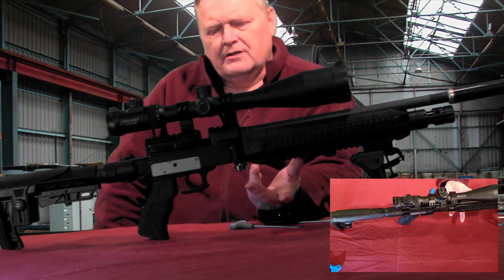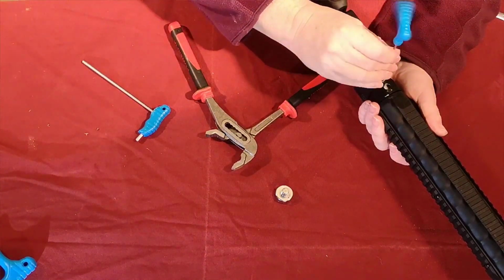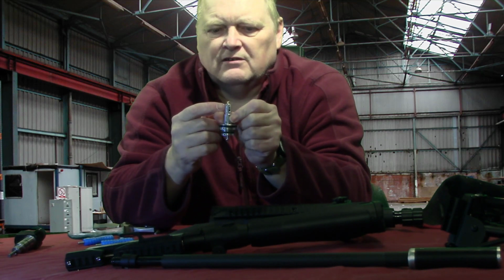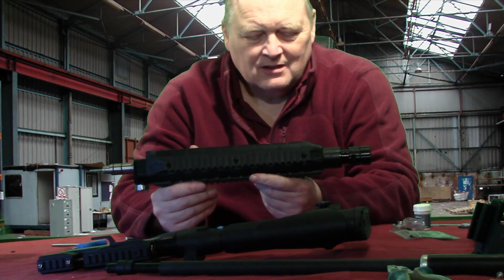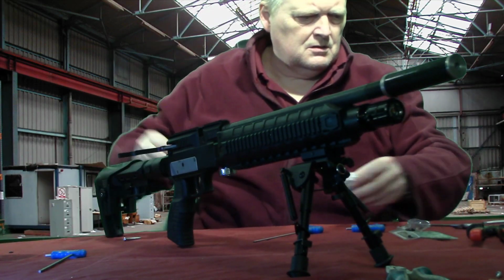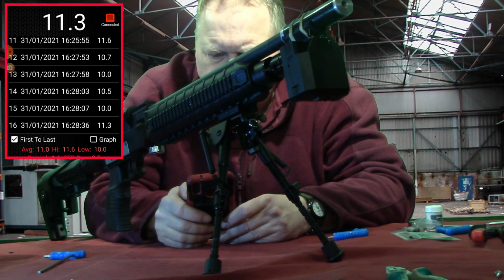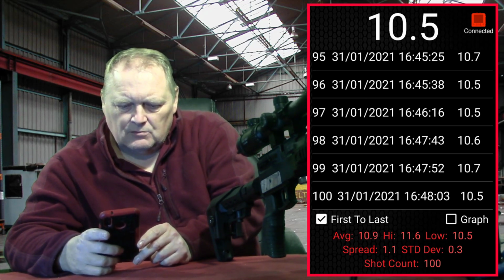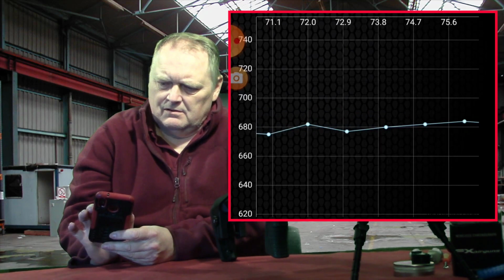The Retay T20 Regulator re set to 90 Bar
In this video I adjust the regulator to 90 Bar on the Retay T20 as part of the ongoing tests with the tune of the rifle.